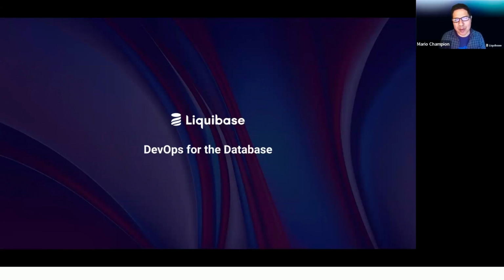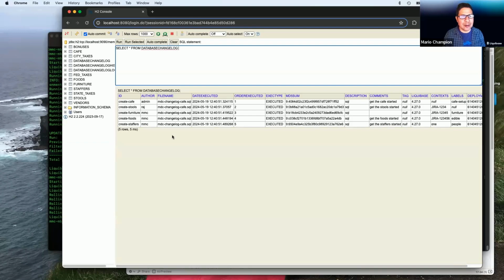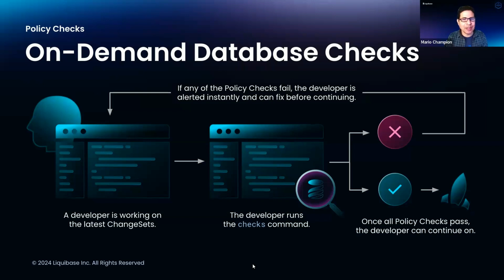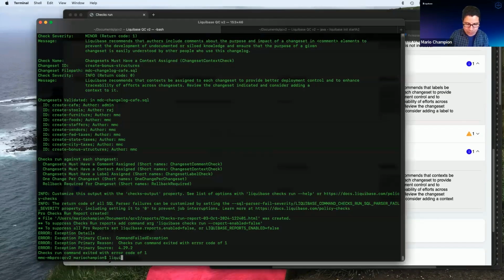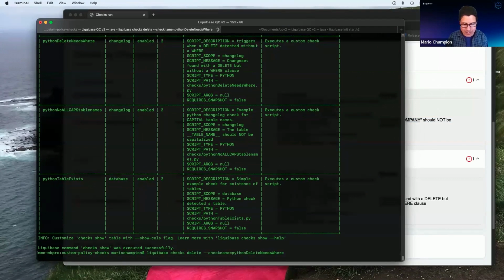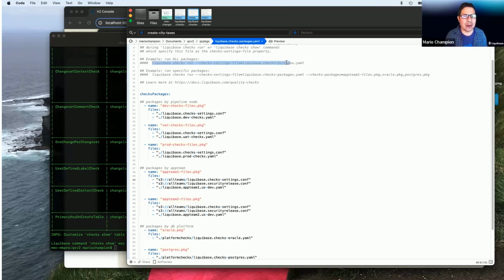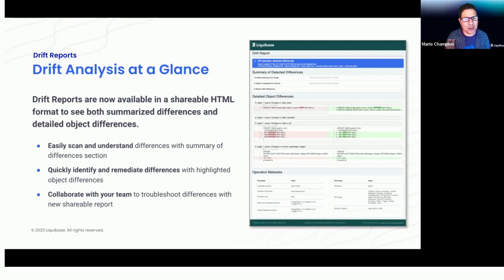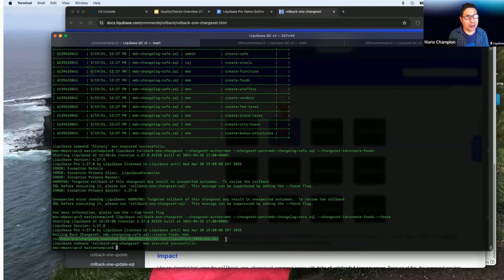Liquibase Pro Demo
See how Liquibase Pro can help you standardize and automate your database change management workflows to ship faster, minimize downtime, and reduce risk.

Covered in demo:
- Concepts & Benefits: Liquibase Pro
- How Liquibase Pro Works
- Quick How-To
- Liquibase Flows
- Policy Checks
- Credentials / Secrets Vaults
- Remote Resources
- Observability & Reports
- Targeted Rollbacks & Targeted Updates